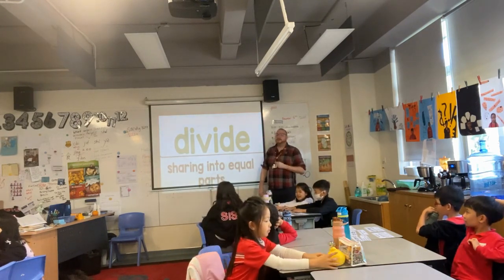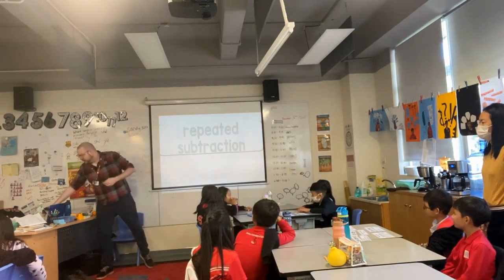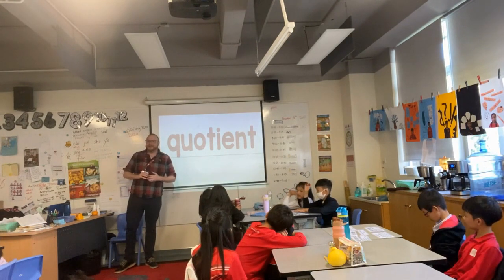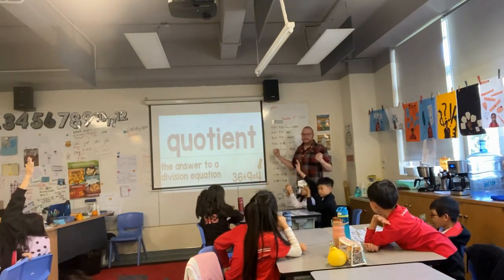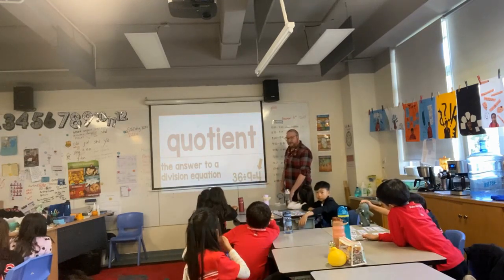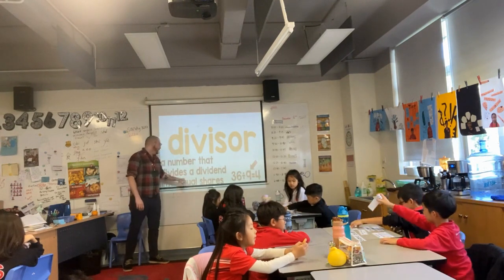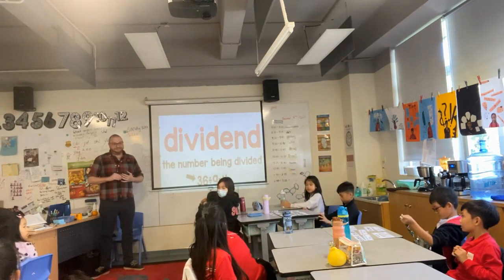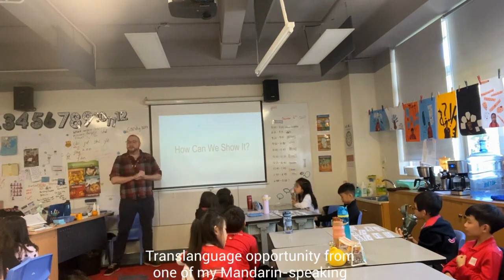Apps for Managment